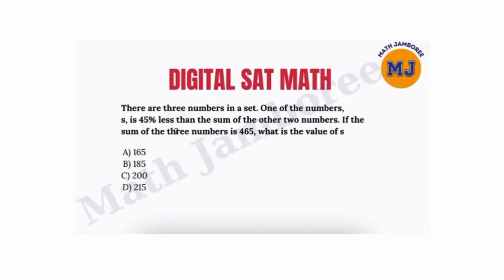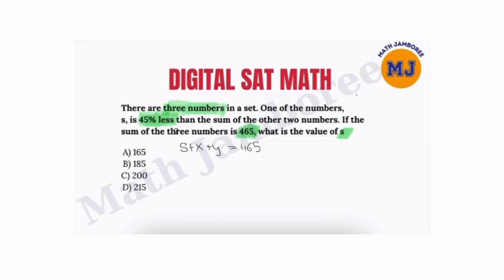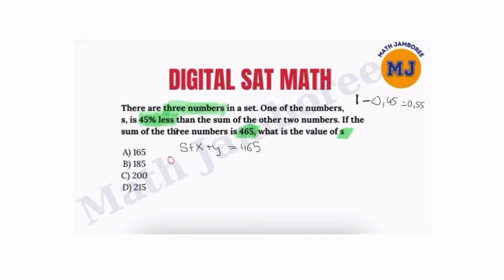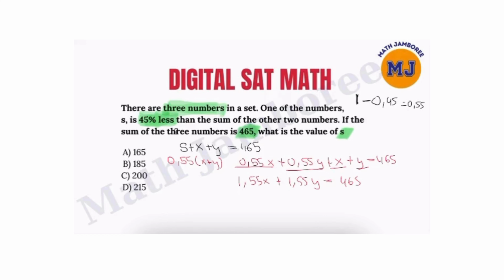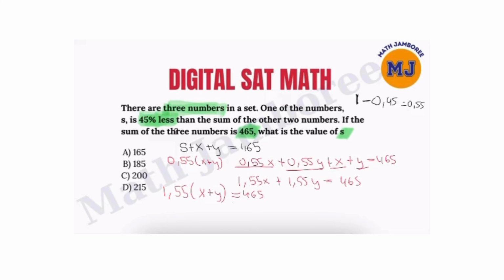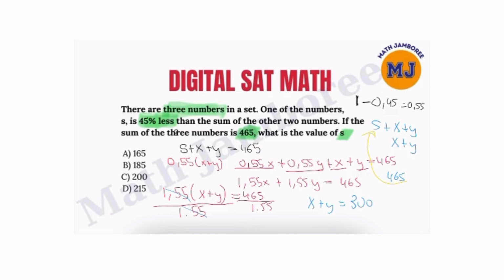14001029 Percents for the Digital SAT | Math Jamboree